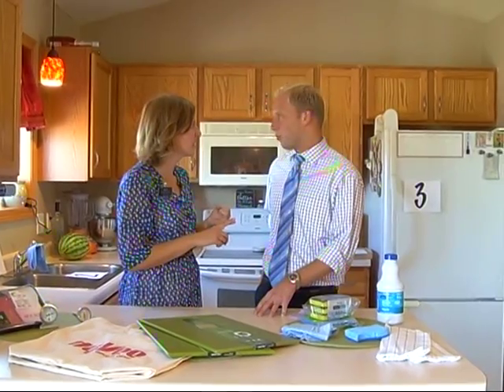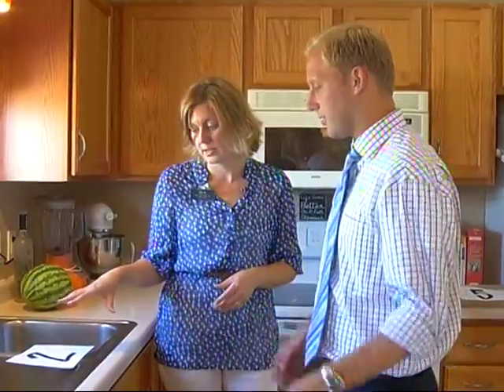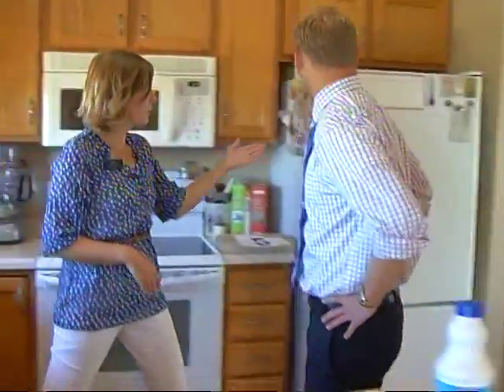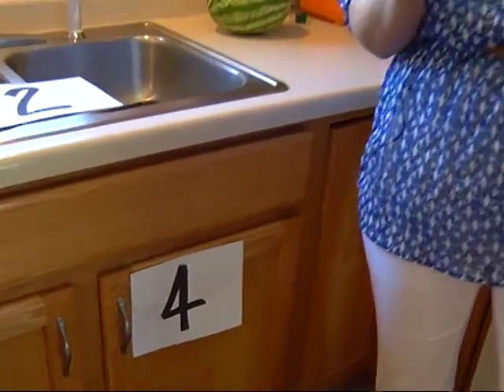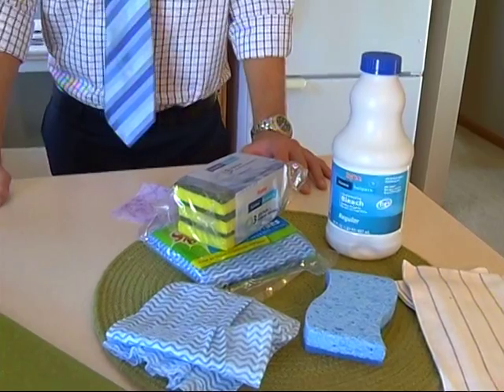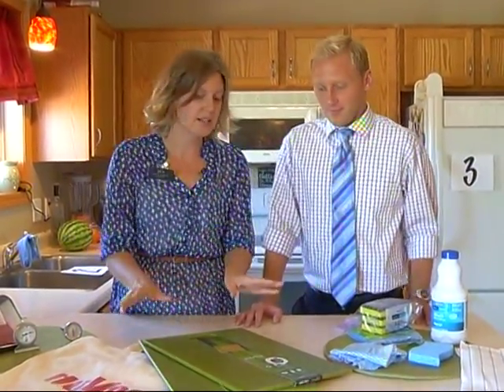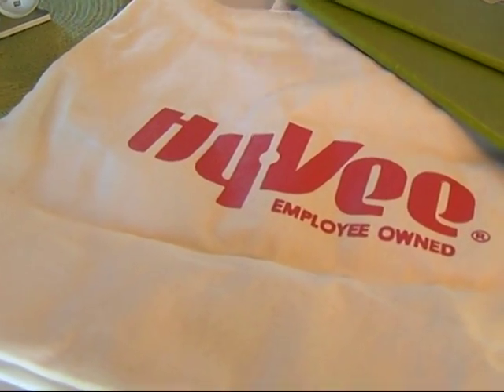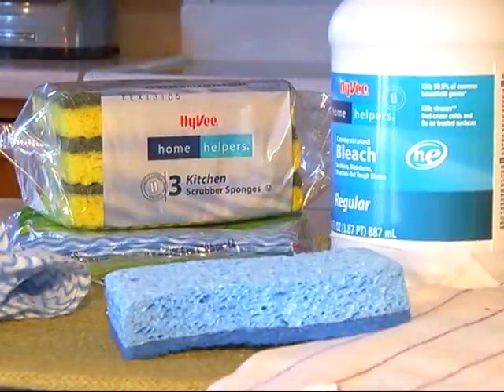Fresh & Simple: Kitchen Cleaning Hacks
Fresh & Simple: Jen Haugen, Registered Dietitian Nutritionist share with Anchor Kenny King, her top nutrition and recipe tips!